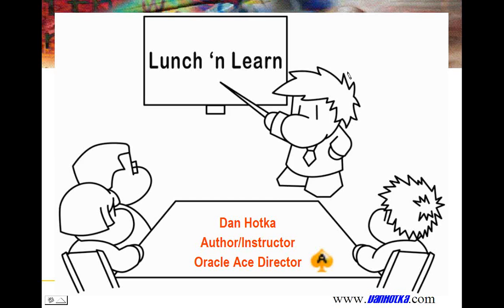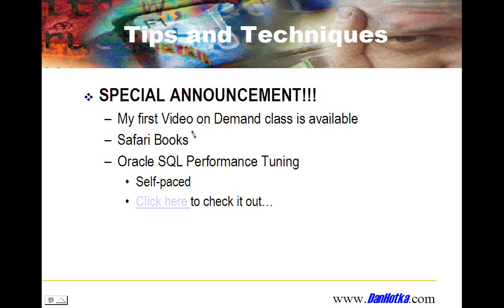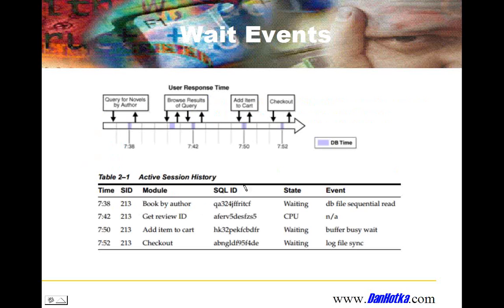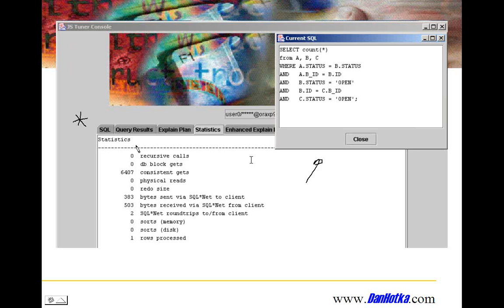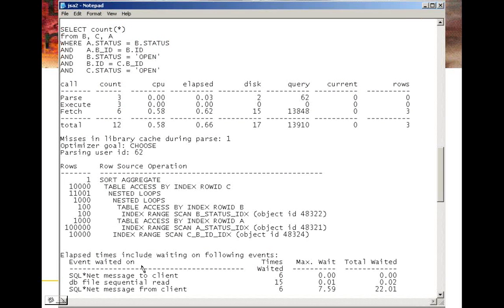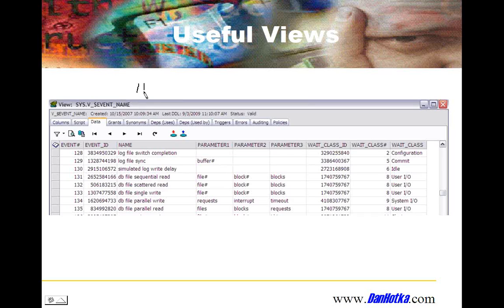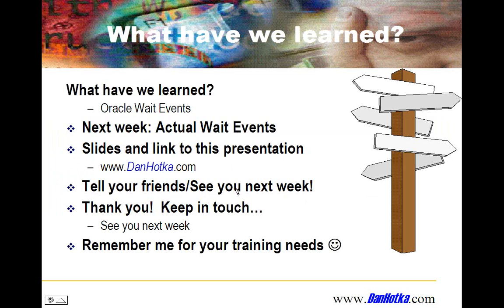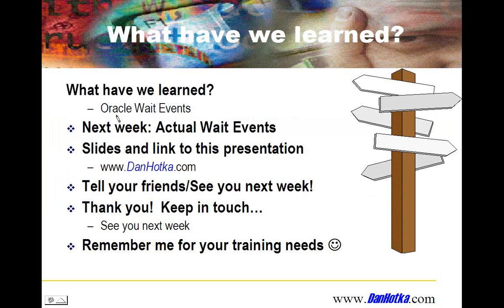2015 05 04 11 19 Oracle Wait Events The Good Bad Ugly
May is Oracle Wait Events Month.  This video covers the background and basics of what Oracle Wait Events are.